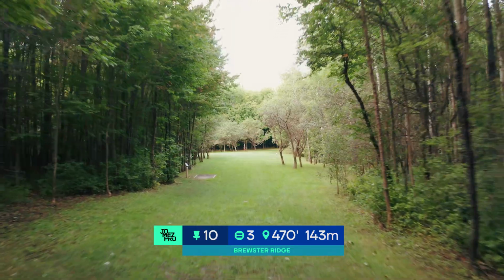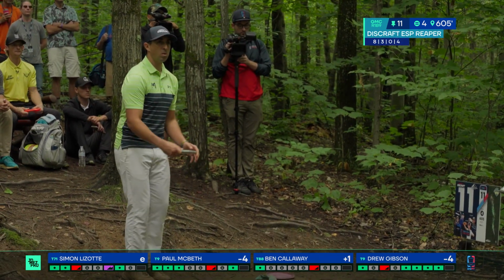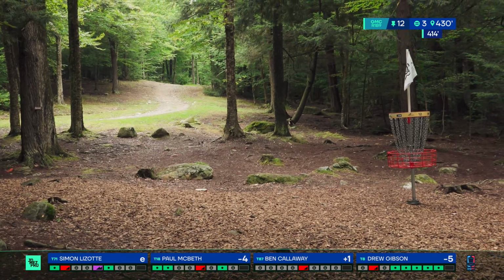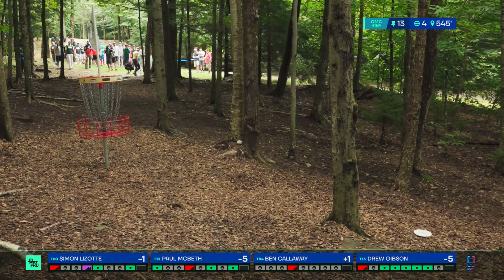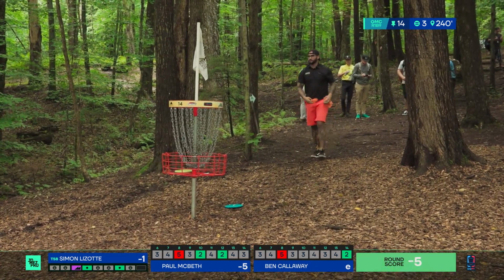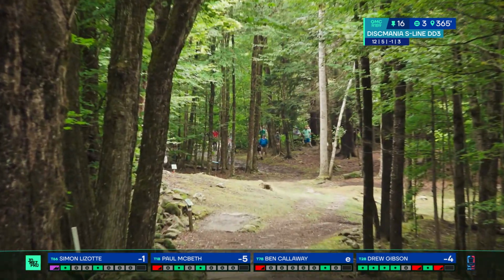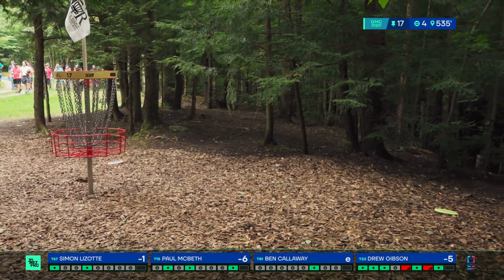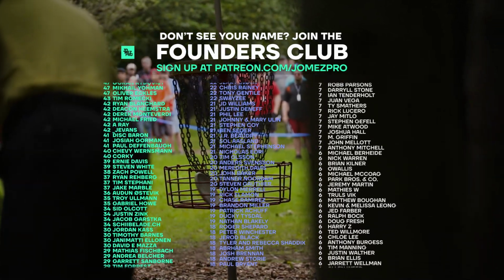2021 GMC | R1B9 FEATURE | McBeth, Callaway, Gibson, Lizotte | Jomez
Card: Paul McBeth, Ben Callaway, Drew Gibson, Simon Lizotte
Course: Fox Run Meadows DGC | Smuggs Disc Golf Center | Jeffersonville, VT
BigBarri Commentary: Jeremy "Big Jerm" Koling & Paul "Uli" Ulibarri

Thanks to our partners who make our coverage possible:
BUSHNELL ⏩ 👈 Shop the EDGE Disc Golf Rangefinder

00:00 Start
00:29 UDISC LEADERBOARD
00:53 HOLE 10
04:25 HOLE 11
08:24 HOLE 12
11:17 HOLE 13
16:08 HOLE 14
18:51 HOLE 15
21:55 HOLE 16
24:39 HOLE 17
28:22 HOLE 18
31:09 UDISC LEADERBOARD
31:36 FOUNDERS CLUB LIST